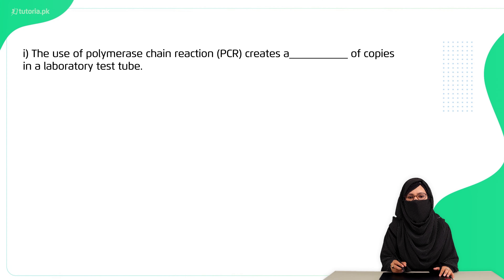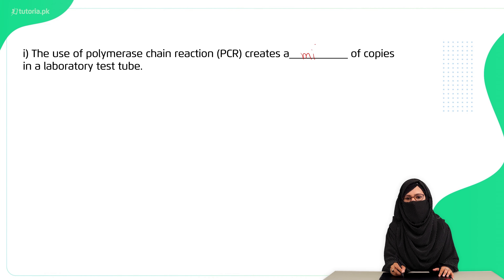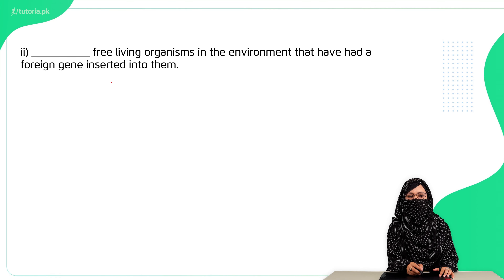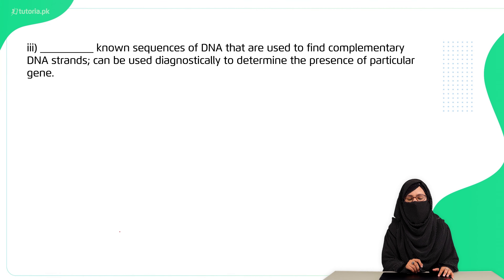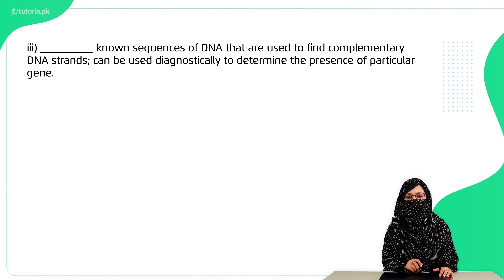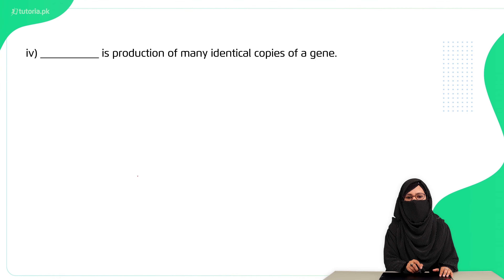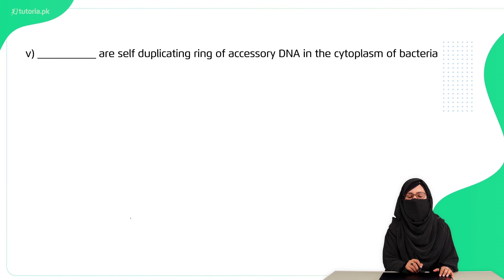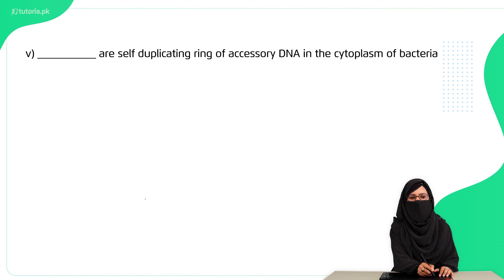Biology Class 11 | Punjab Board | Ch 9 | Book Exercise 9.1 | Fill in the blanks | in urdu | tutoria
Let’s take a look at the Chapter 9 of Biology of Grade 11 Punjab Board “Biotechnology”.

This lecture covers the concepts of Biotechnology and its application on Biology. These biological processes from science to engineering are essential for the welfare of mankind.

In this video, you will study Biology Grade 11 Chapter 9 Topic 7 "Book Exercise 9.1 | Fill in the blanks" by instructor Laiba Tariq.